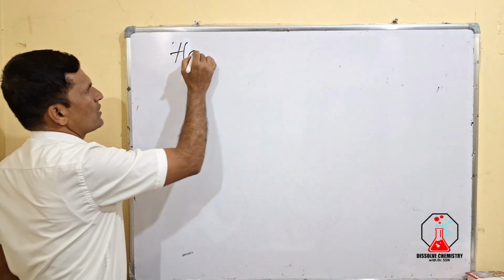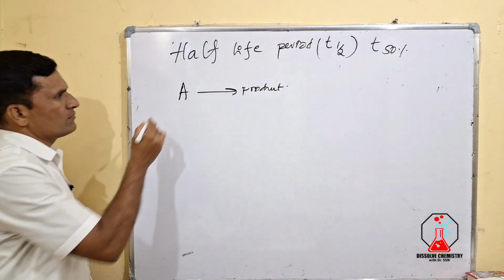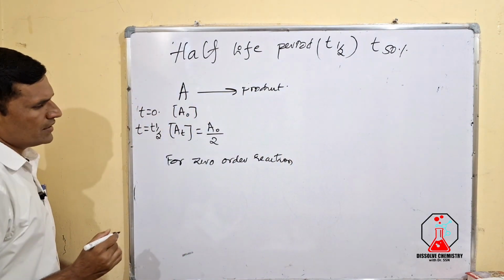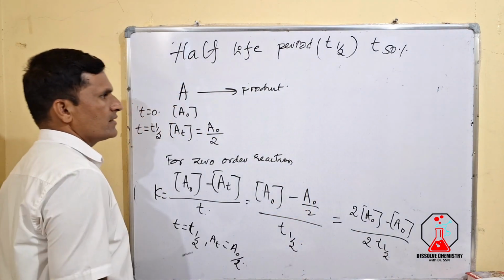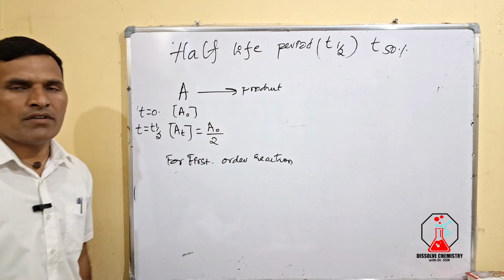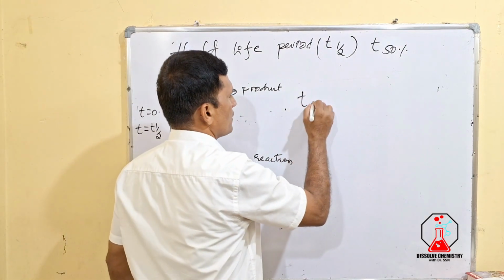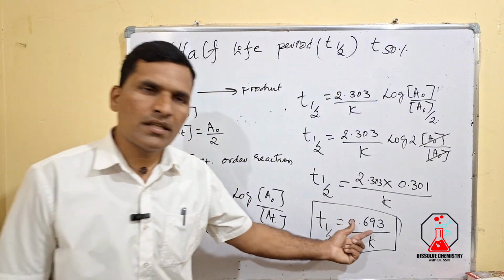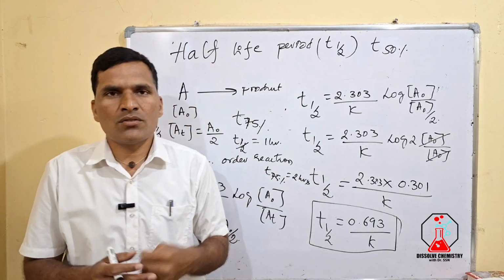Half life period | t/2 for zero & first order reaction|chemical kinetics|neet-jee